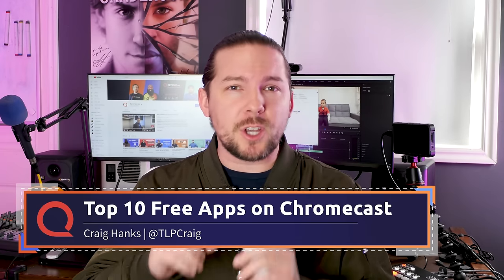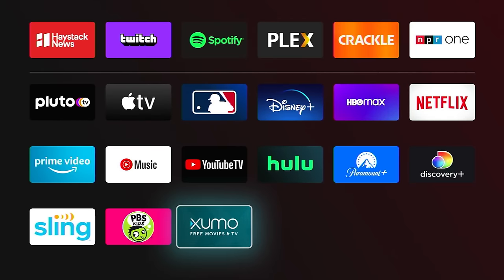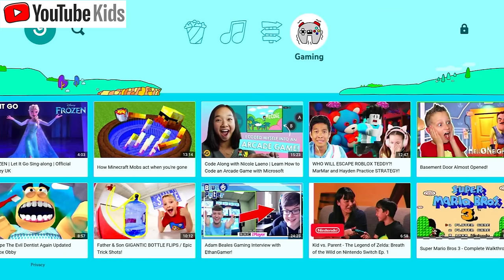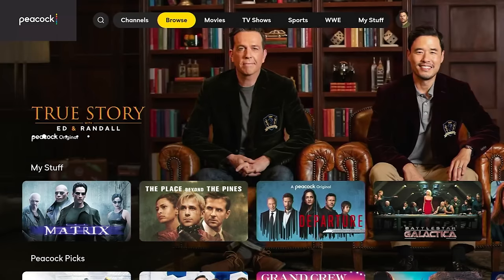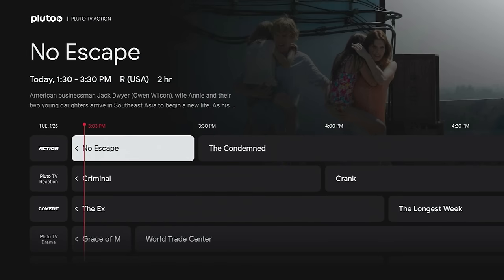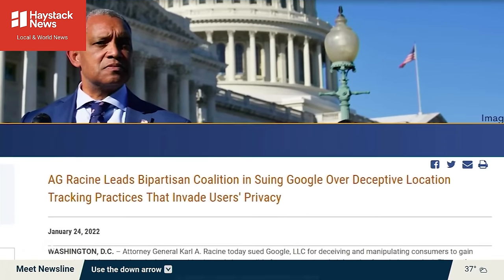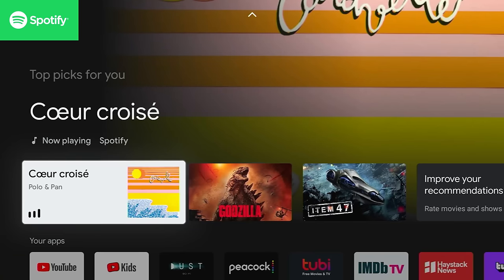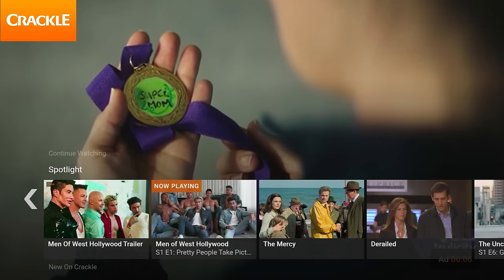Top 10 FREE Apps on Chromecast with Google TV | Get ALL of These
Having a Chromecast with Google TV means you have access to a TON of free TV and movies. In fact, if you want your TV bill to be literally $0.00, you can learn how here. Craig will walk you though his top 10 free apps on Chromecast. If you get all of these, you'll never HAVE to pay for TV again. (You might still WANT to, but that's another matter...)

0:00 - Setting up apps on Chromecast
2:37 - YouTube Kids
3:45 - Dust
4:28 - Peacock
5:37 - Tubi
6:47 - Why no Pluto TV?
7:36 - IMDb TV
8:16 - Haystack News
9:00 - Twitch
9:24 - Spotify
10:30 - Plex
11:53 - Crackle